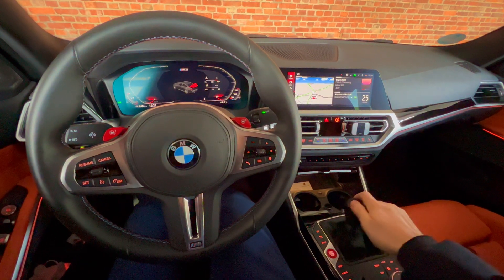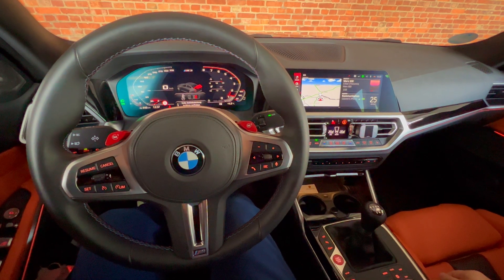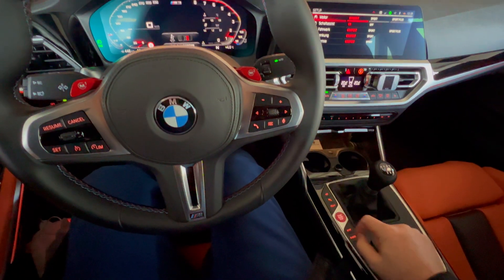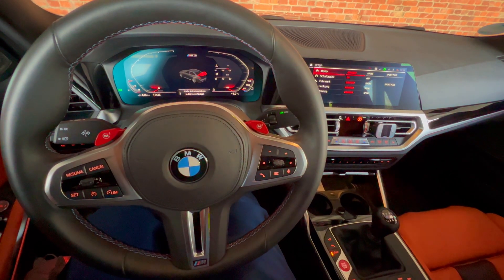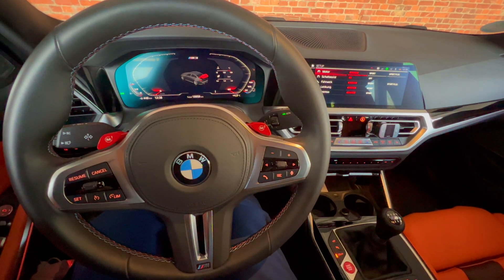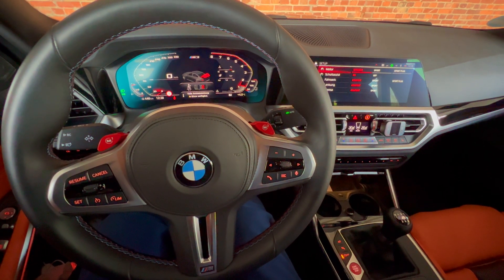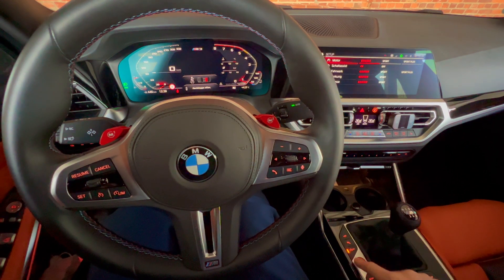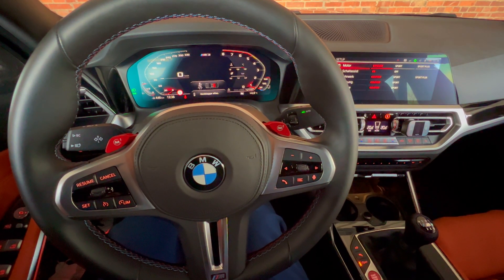BMW M3 G80 MT - Activating the Start/Stop MEMORY Function with the BIMMERCODE APP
Maybe you also want to STOP pressing daily the START/STOP button but you want to keep the option to reactivate this function quickly if needed

0:00 Why activate the memory function and not deactivating ?
1:55 Using the BimmerCode App
3:28 Testing the new function